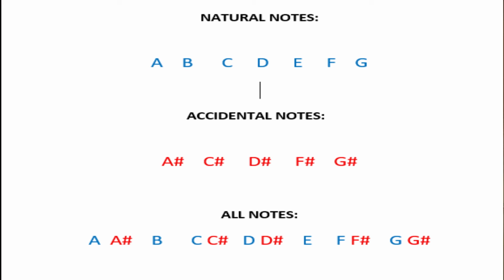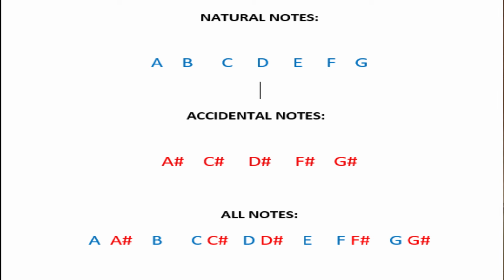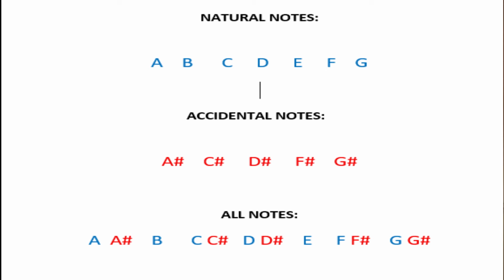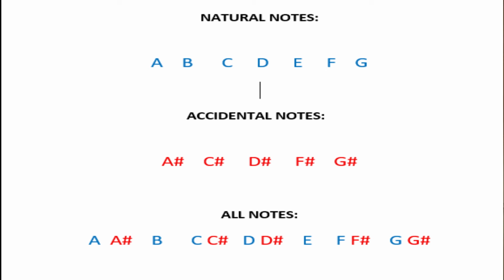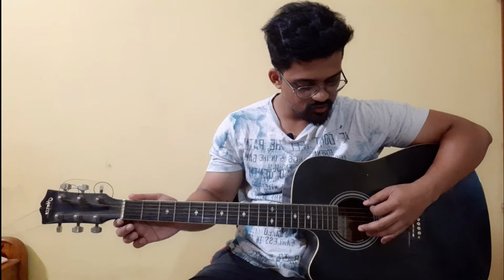EASIEST WAY TO MEMORIZE FRETBOARD || WHAT ARE INTERVALS ?? || WHAT ARE HALF STEPS & OCTAVES ??